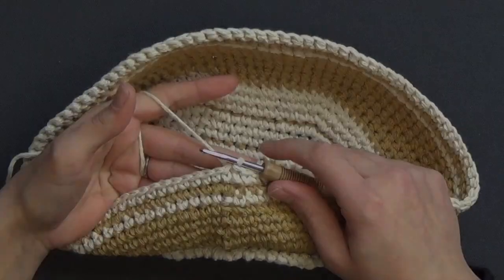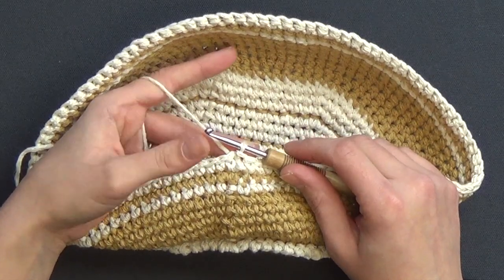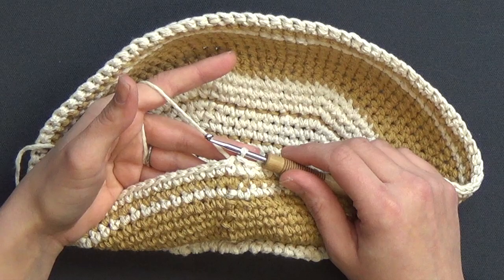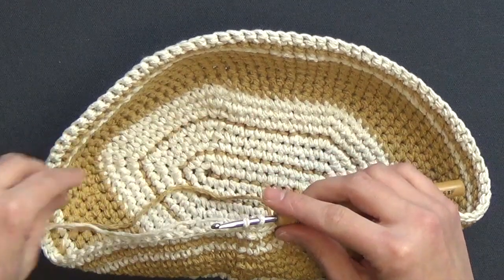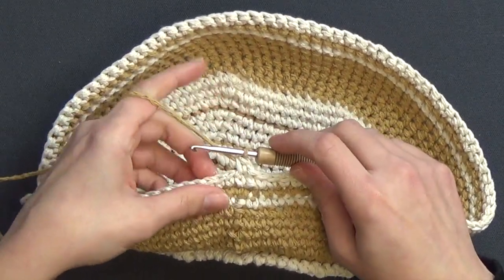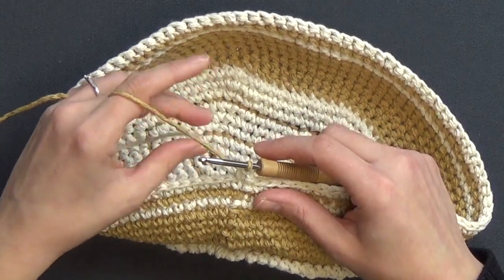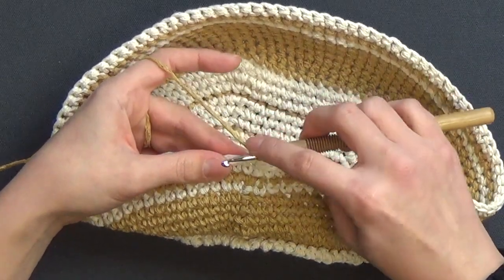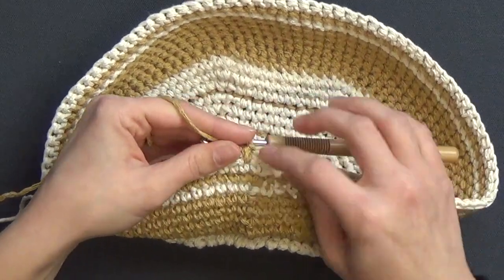Springtime Basket CAT Week 3